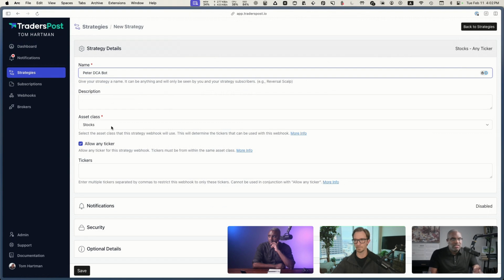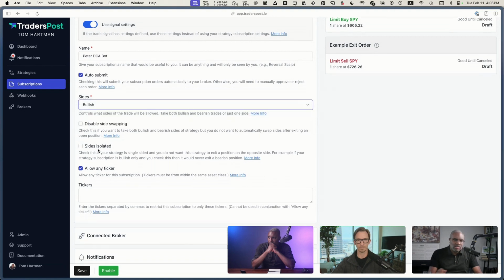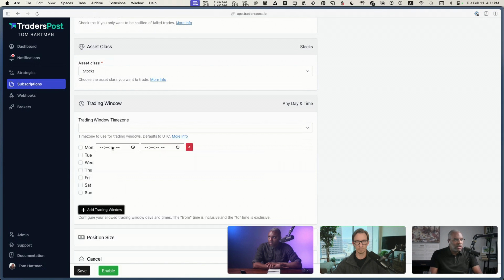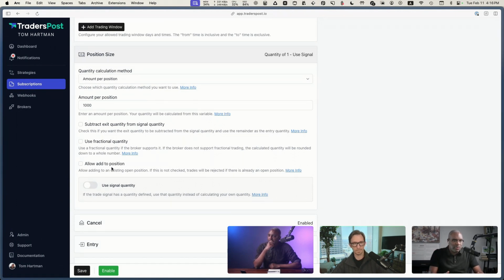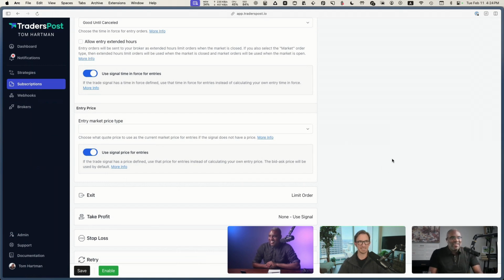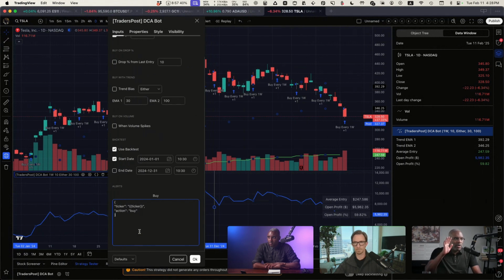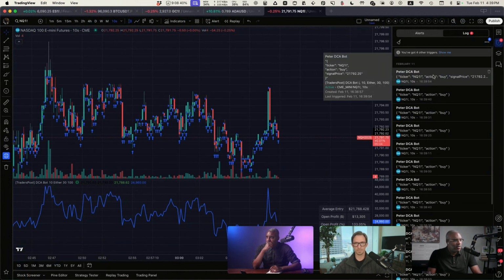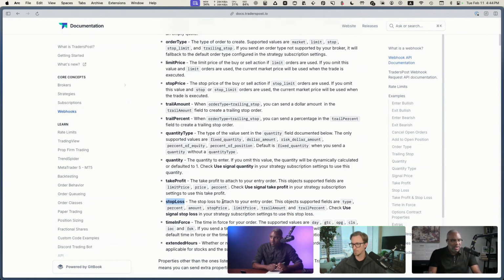TradingView to TradersPost Integration Guide (Part 5 of 6)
A walkthrough of TradersPost strategy subscription settings: auto submit versus manual trade approval, bullish and bearish direction limits, side isolated, and trading windows by time zone.

Covers order entry types (market, limit, stop, stop limit), time in force options, and a live test firing a DCA webhook alert into a paper account.

Also shows how to apply one strategy across a TradingView watchlist to batch multiple tickers under a single alert.

0:00 Recap: Signal To Broker Execution Flow
4:30 Building A Peter DCA Strategy On Tesla
7:00 Auto Submit, Bullish/Bearish, Side Isolated
14:30 Subscription Settings: Broker, Notify, Trading Window
17:30 Order Types: Market, Limit, Stop, Time In Force
29:30 Live Test: Firing The DCA Webhook Alert
40:00 Why Automate Instead Of Trading Manually